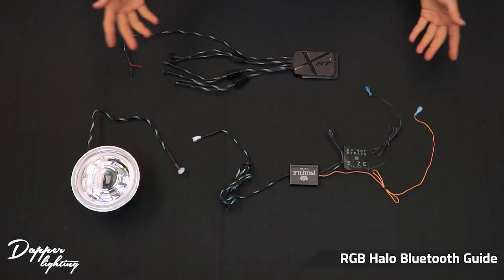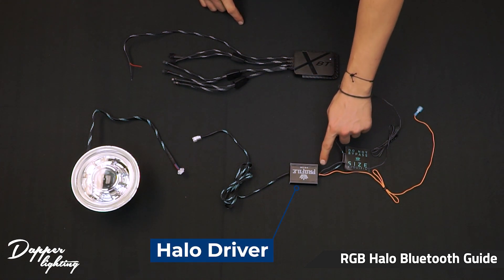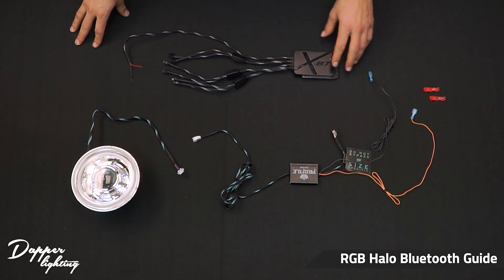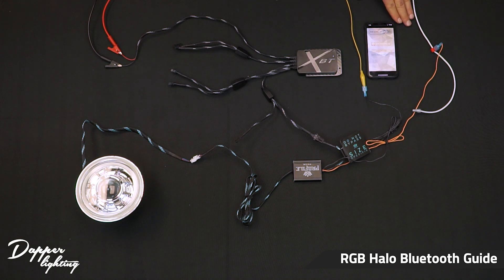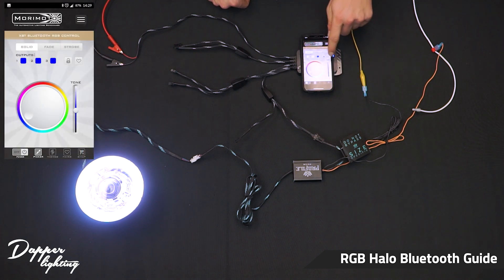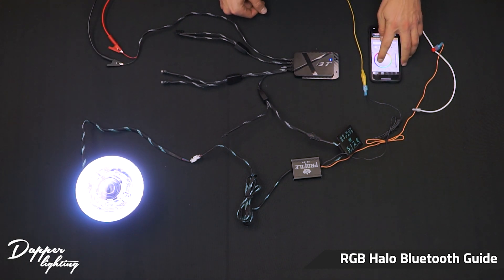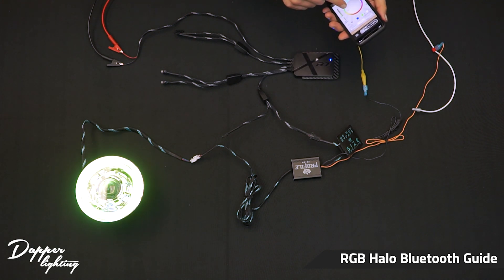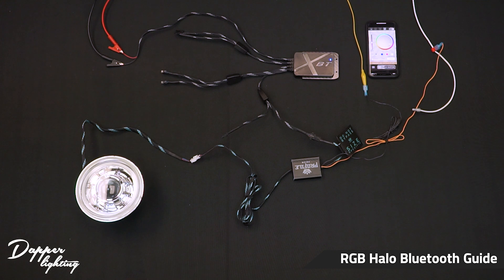Dapper Lighting RGB (Multi-Color) Halo Bluetooth Wiring Guide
A quick wiring guide for installing our headlights with RGB Halos and the Morimoto XBT Bluetooth controller.

RGB Halo with Bluetooth is available on: LED7, 575 models.

Helpful links:
Installing T-Taps (You can choose to solder or another method if you feel comfortable, but we recommend some wiring experience for that)